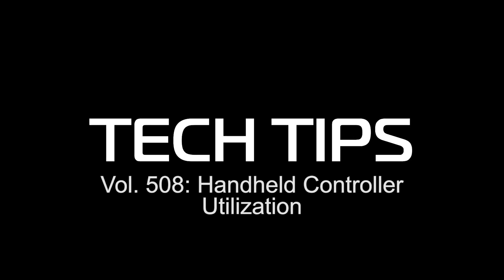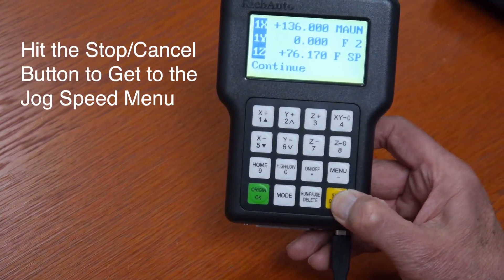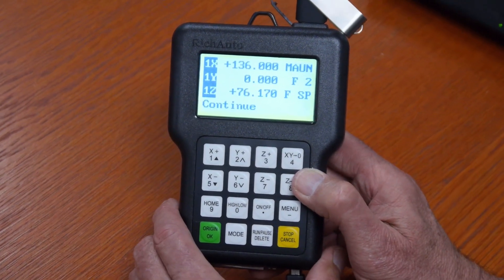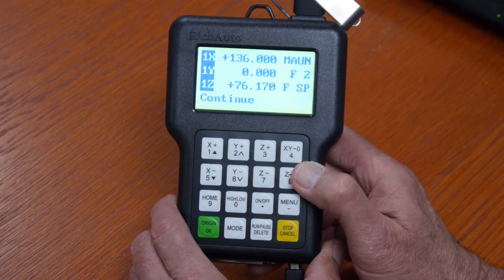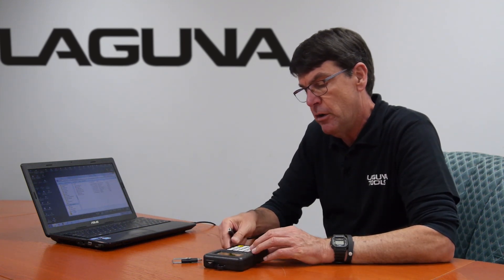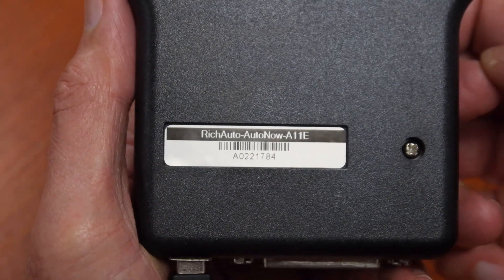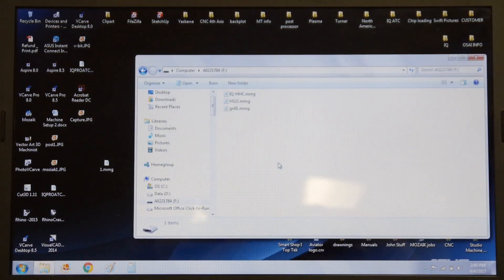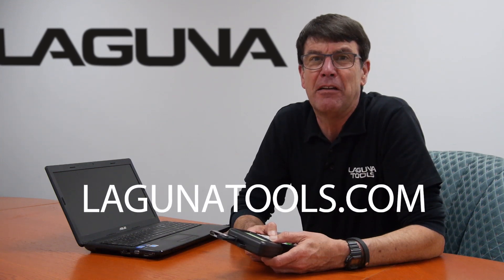CNC Tech Tips Vol508 - Handheld Controller Utilization | Laguna Tools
Join us in learning about our Handheld CNC Controller and how to navigate its many settings. Most importantly, how to control the jog speed for your CNC cuts!